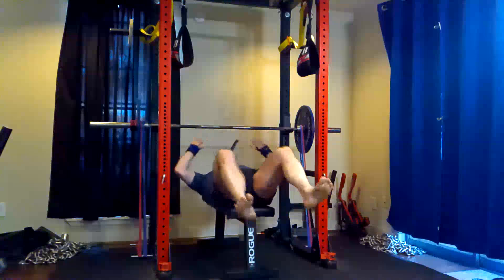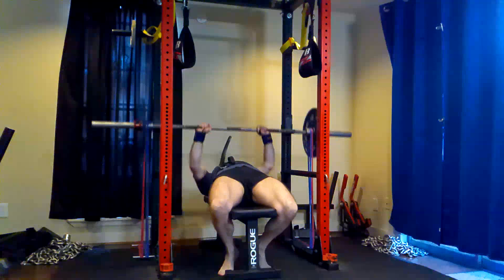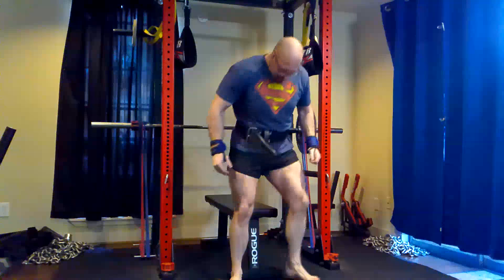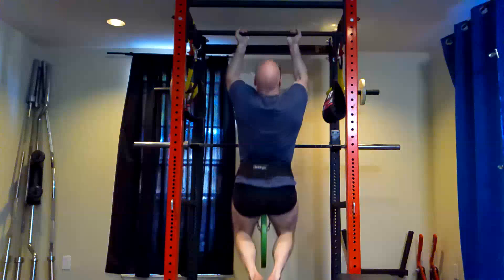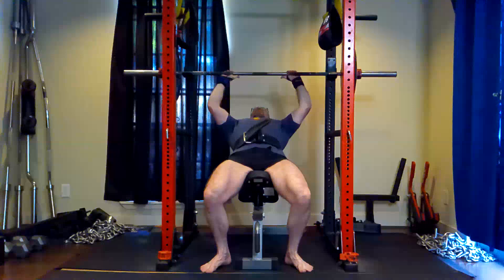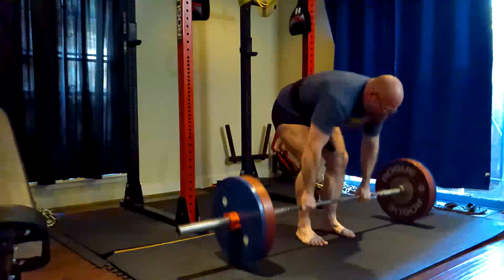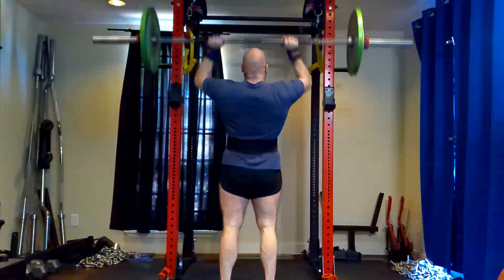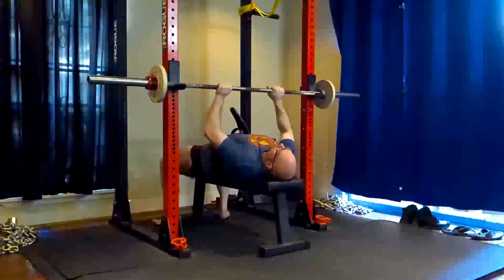6-18-2021 Orc Mode Training - Dynamic Effort Upper Day!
Today's Training Session:
-Speed Bench + 80 lbs bands: 137.5 8x3
-Weighted Chin Up: 25 3x10
-Close Grip Incline Press: 175 3x10
-Barbell Row: 245 3x10
-Standing Press: 115 3x10
-Snatch Grip High Pull: 235 3x10
-Lying Triceps Extension: 65x10, 75 3x10
-Barbell Curl: 135 2x7 1x10
-Lateral Raise: 25 3xfailure